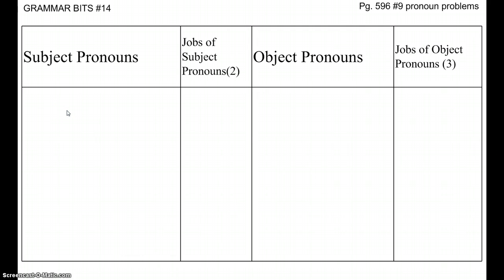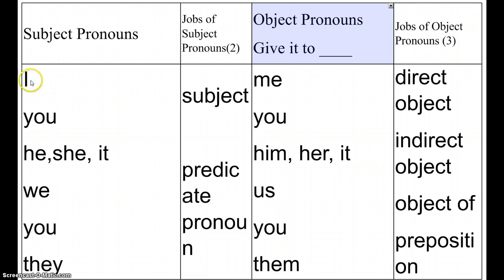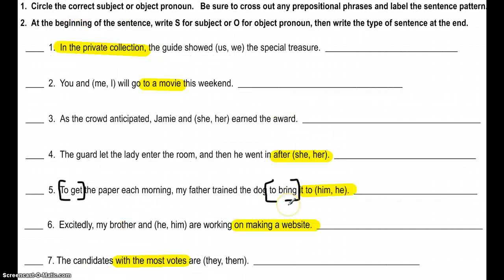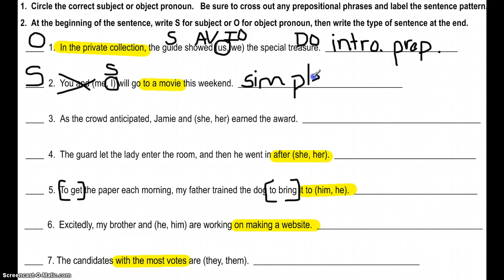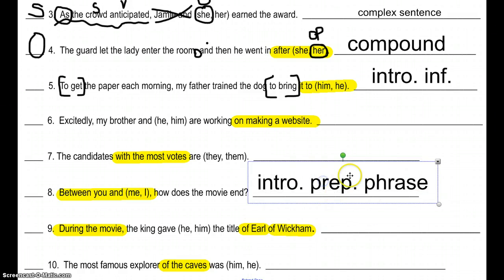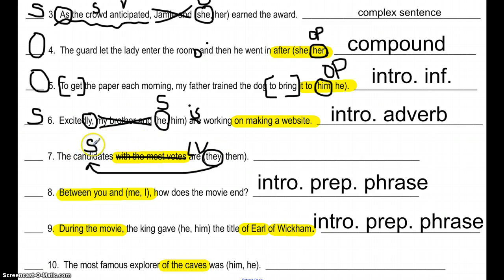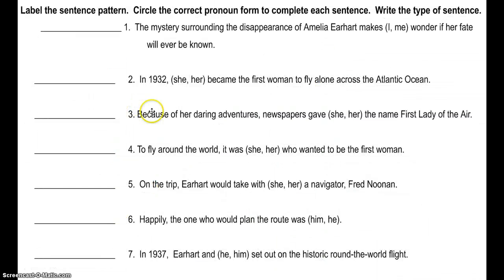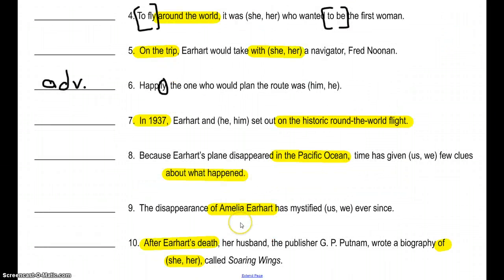Pronoun Review Day #1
Review of subject & object pronouns as well as varied sentence types